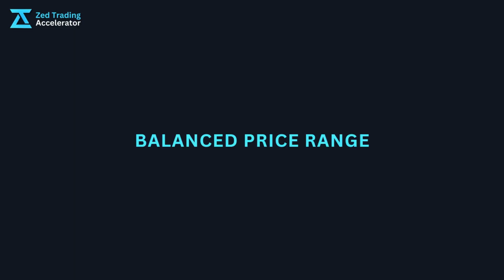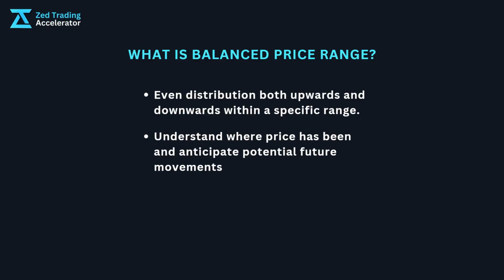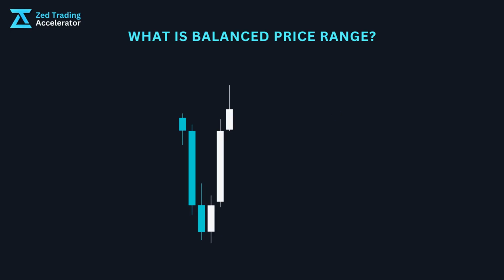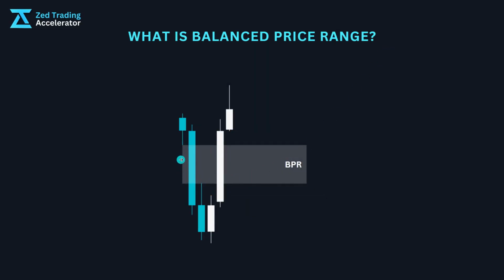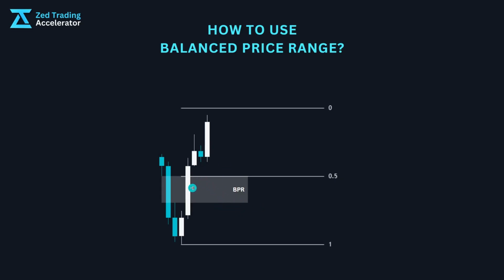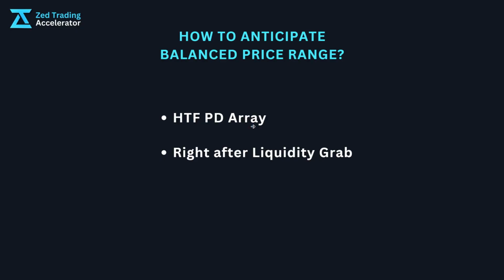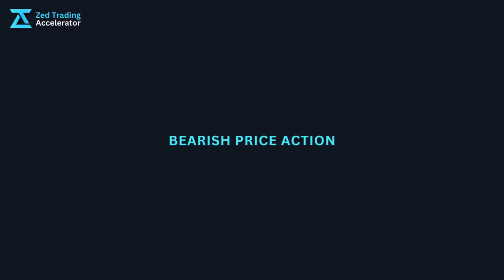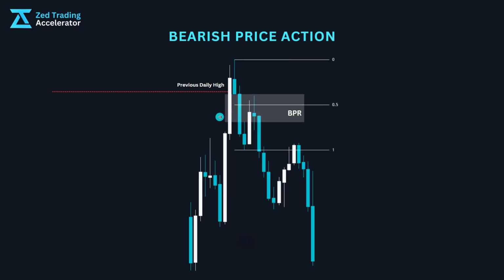14. Balanced Price Range